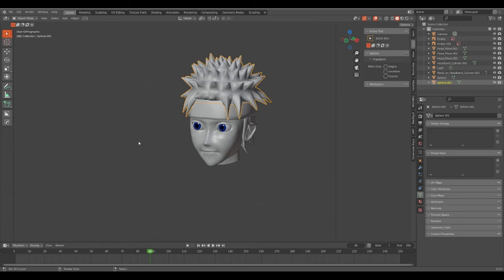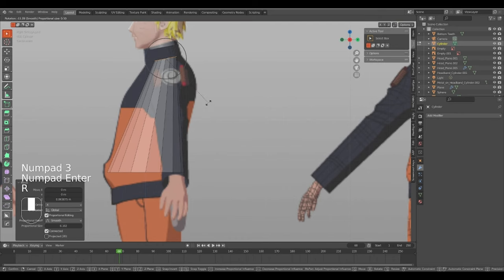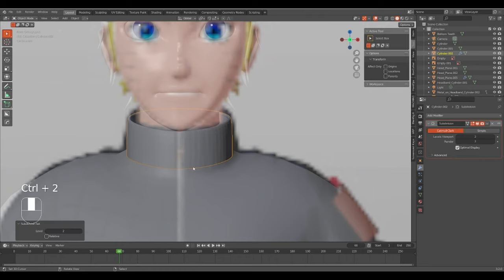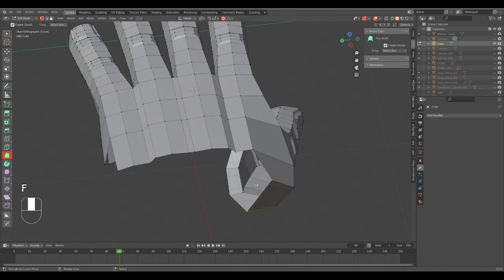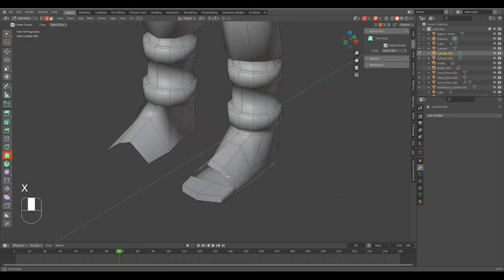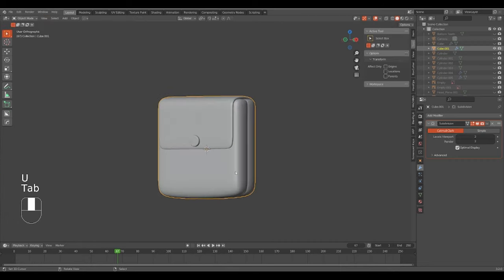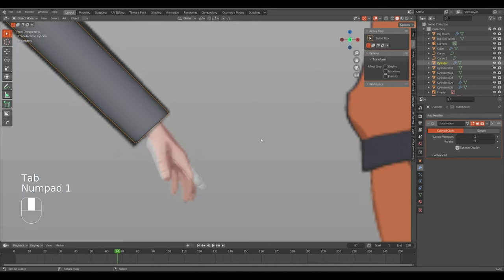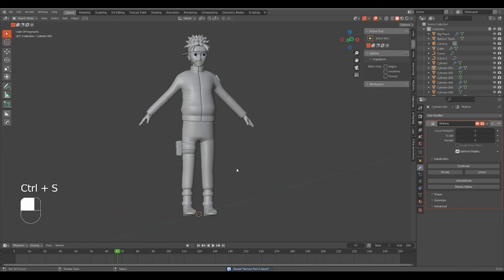Complete Character Creation In Blender: Naruto: Part 2 (Modeilng The Body)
In this part we will be modeling Naruto's body in its entirety. Including all accessories and sculpted detail. Chapters Below

Chapters:
0:00 Intro
1:04 Modeling The Tongue
3:54 Modeling The Teeth
8:47 Finishing The Headband
14:06 Modeling The Body
29:40 Modeling The Collar
34:39 Modeling The Hands
51:14 Modeling The Feet
1:07:07 Modeling The Leg Straps
1:08:29 Modeling The Pouches
1:13:29 Modeling The Zipper
1:26:16 Add Multi Res Modifier
1:27:08 Model Shoulder Accessories
1:31:30 Sculpted Detail

Any donation will be much appreciated and you will be shouted out in the next video!